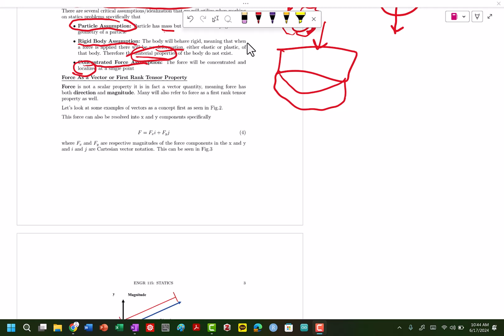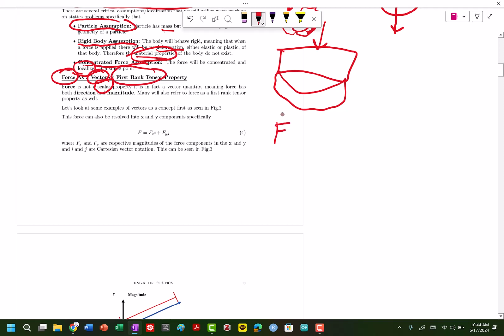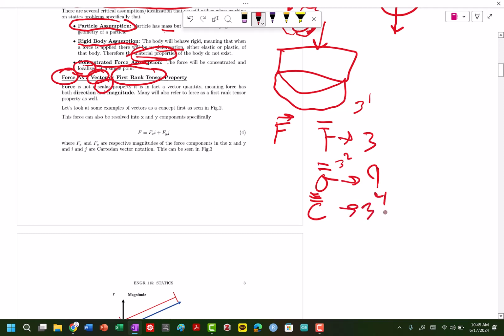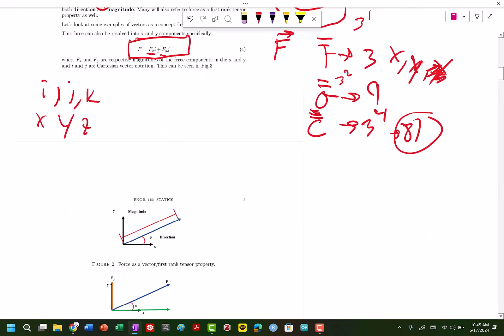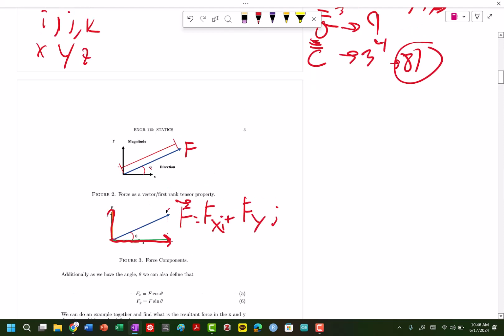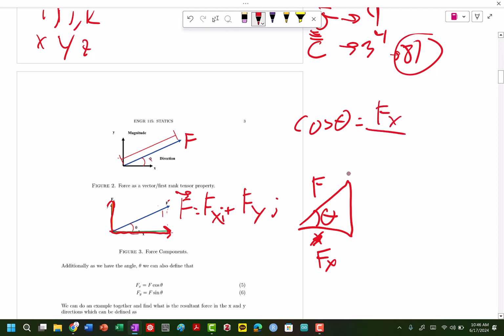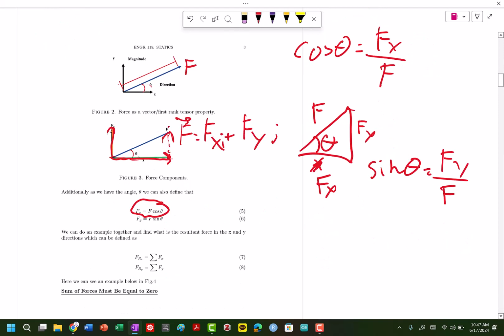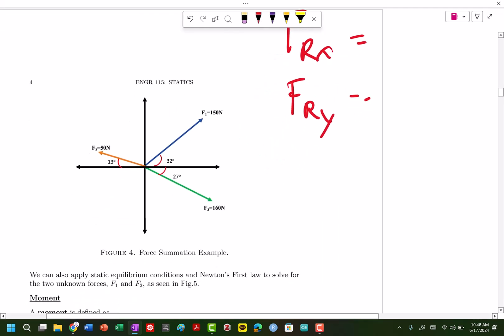ENGR115 Lecture 2: Force as Vector Quantity and Resultant Forces